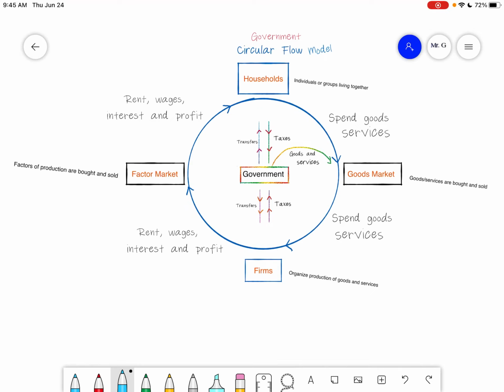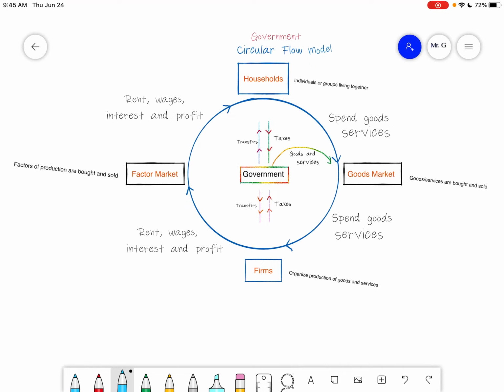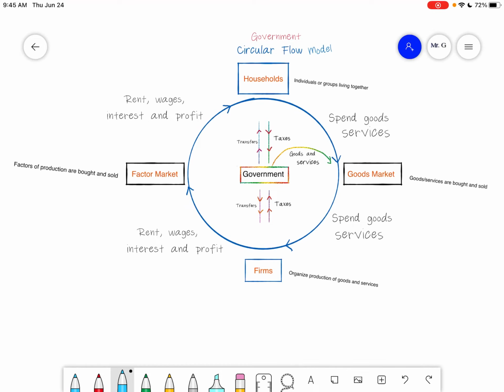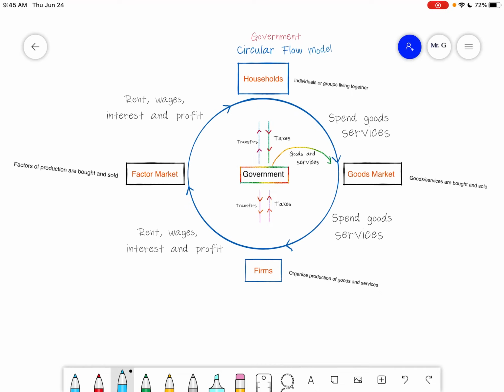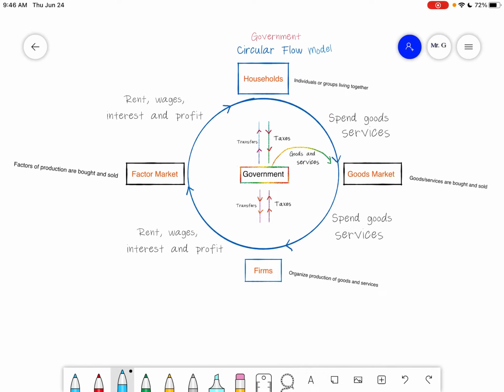Circular Flow Diagram - government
Looking at how the government works in the Circular flow diagram.